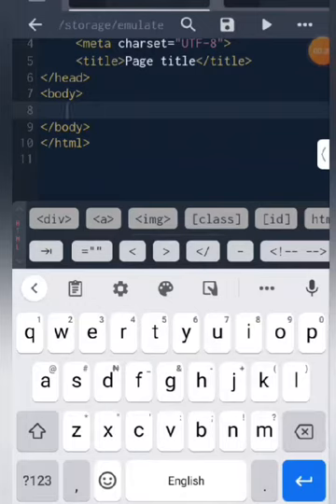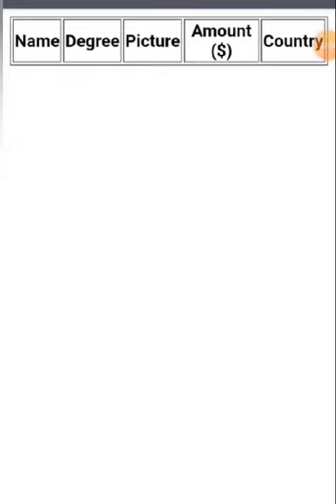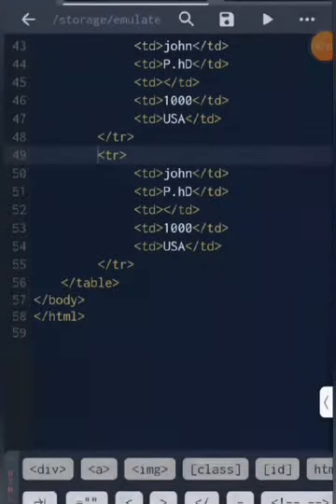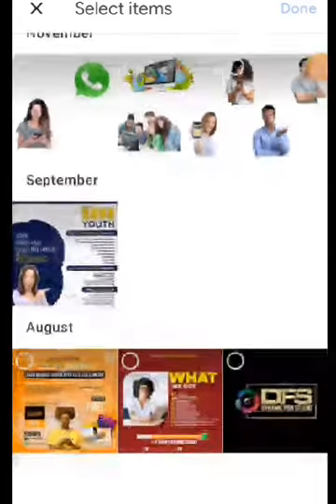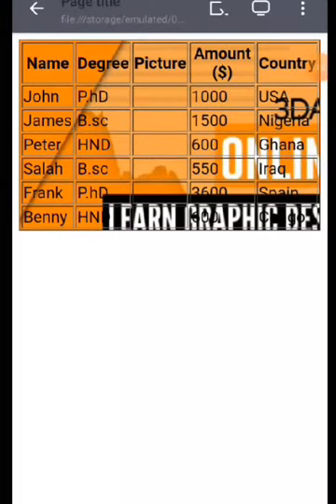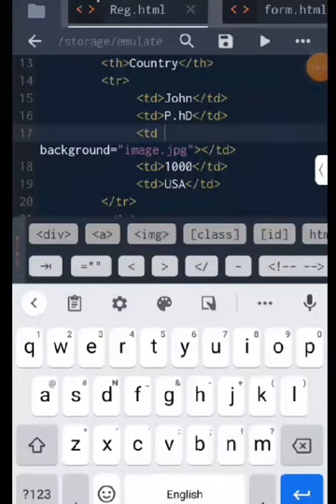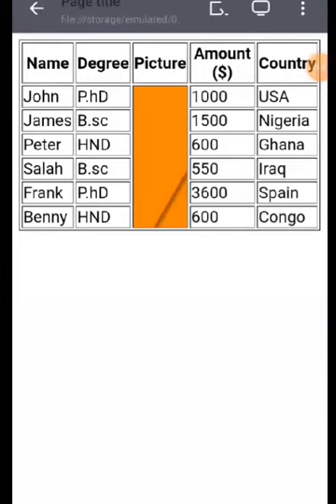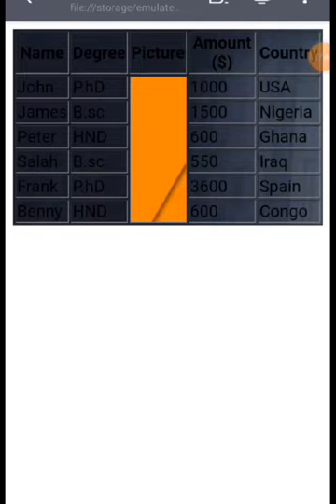How to insert a background image in html table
In this video, what you'll learn is how to insert a background image in html table, you know adding an image to a table is completely different from how to set image background in an html table.